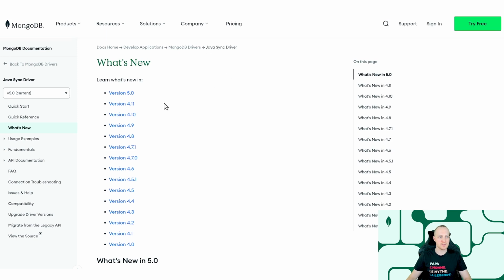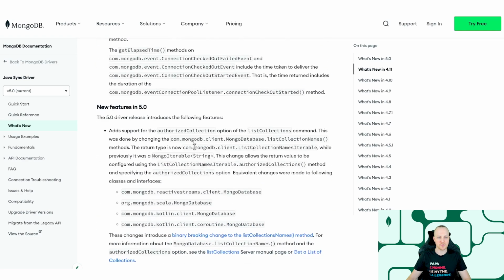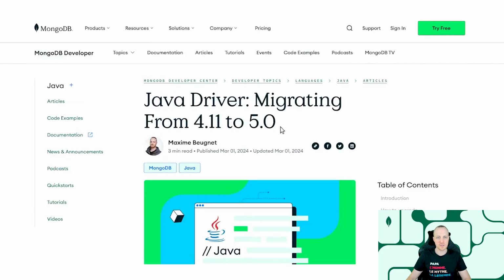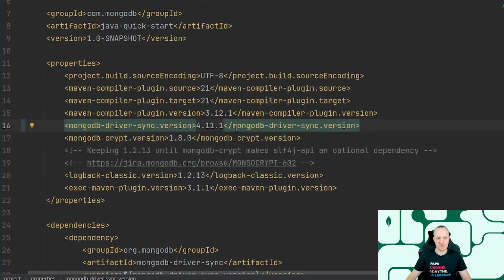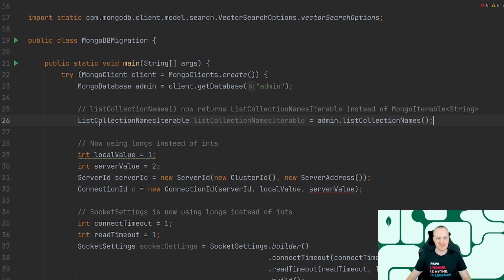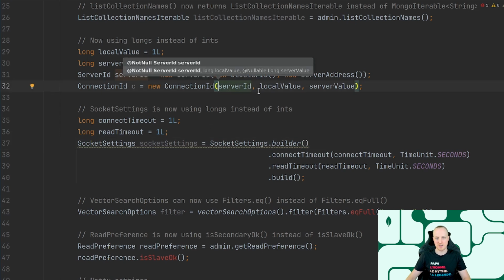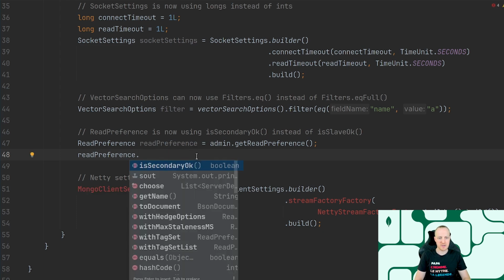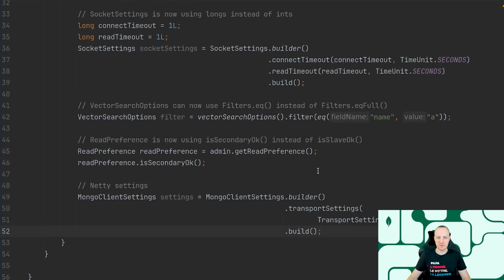Smooth Transition: Upgrading to MongoDB Java Sync Driver 5.0 from 4.11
In this video, we discuss about the migration from Java Sync Driver 4.11 to 5.0. We are covering the most popular methods that are impacted by this update and how you can fix them quickly during the upgrade process.